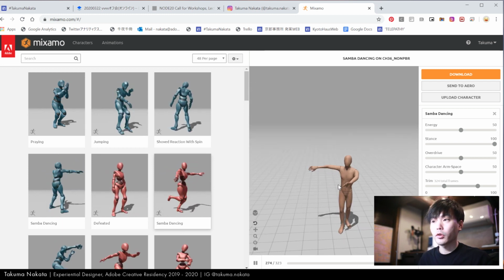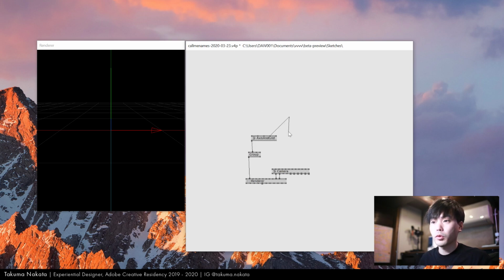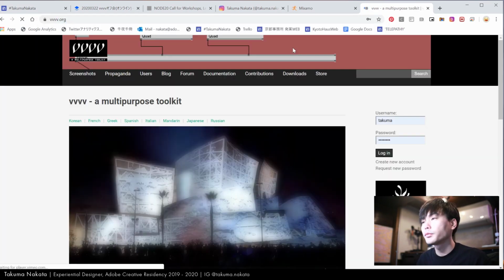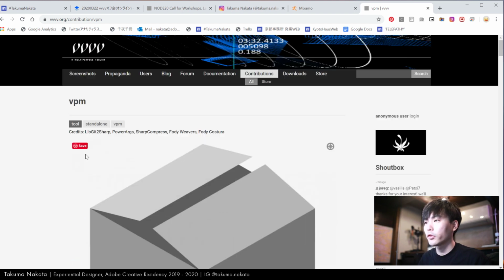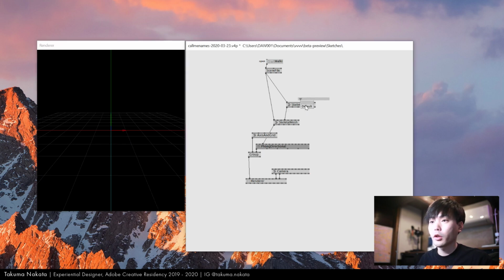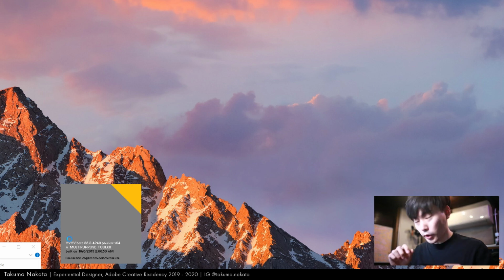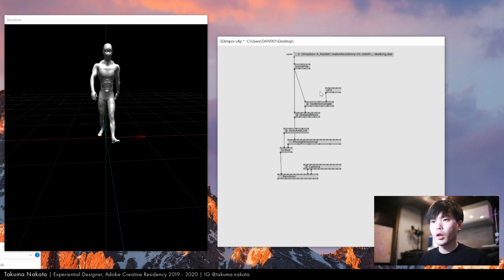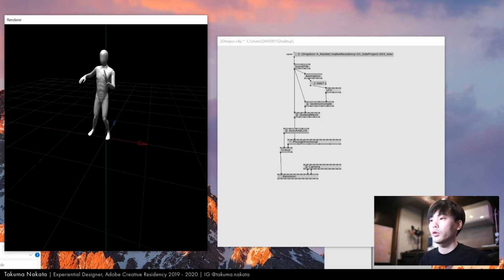vvvv Tutorial | Importing Animated Character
Links to Packs and Assets